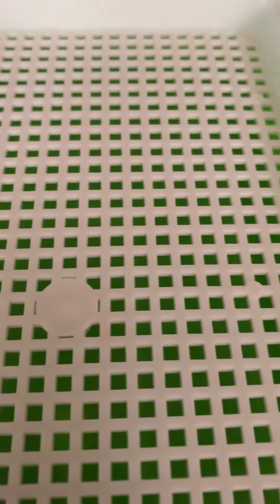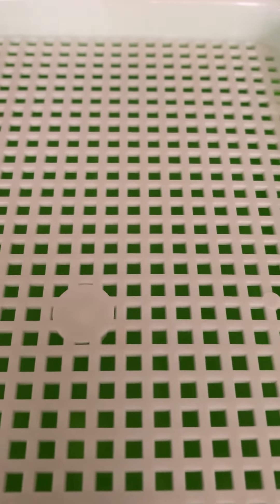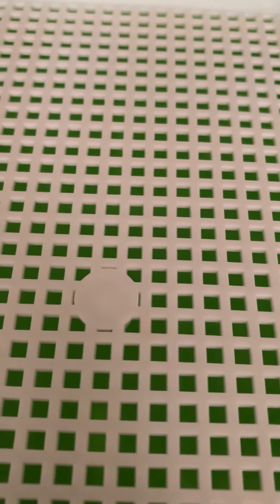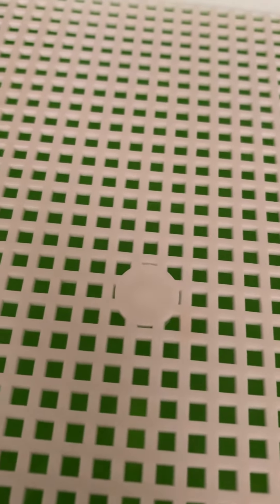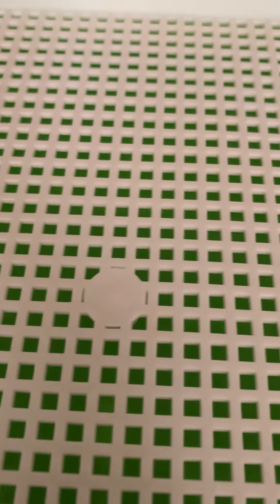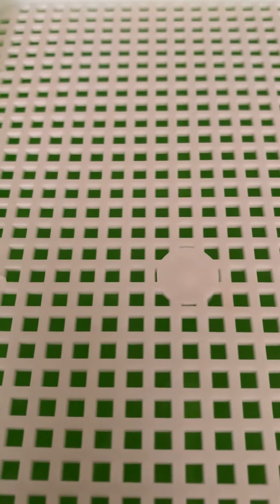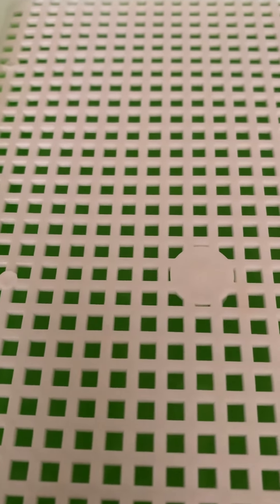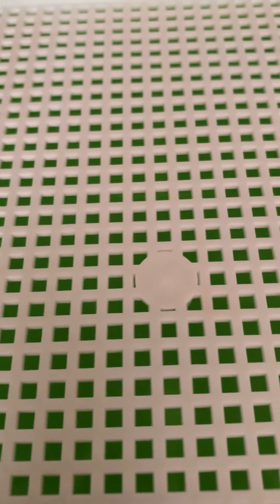January 22, 2023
Part 2 of easily accessible sprout and microgreen things to grow